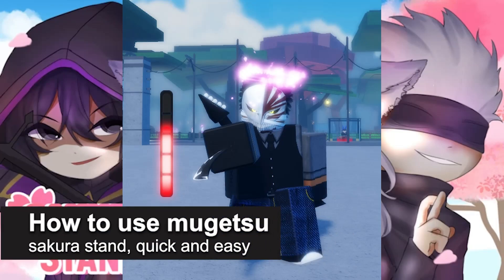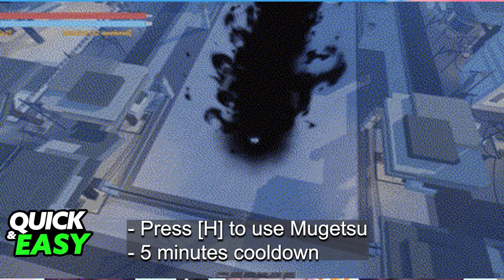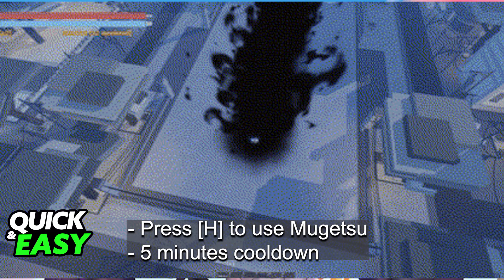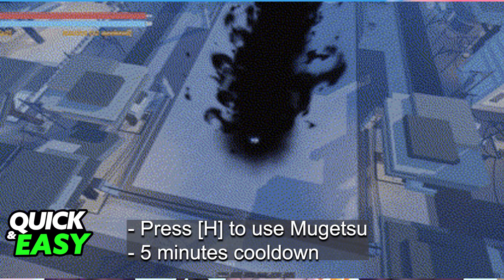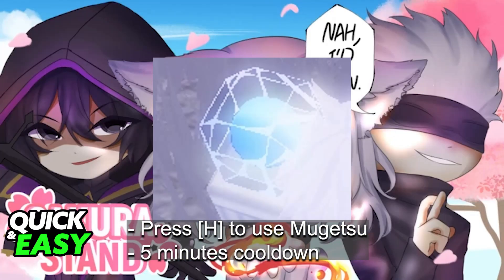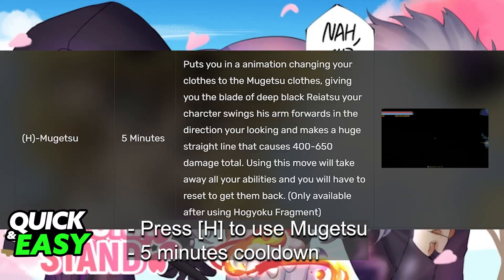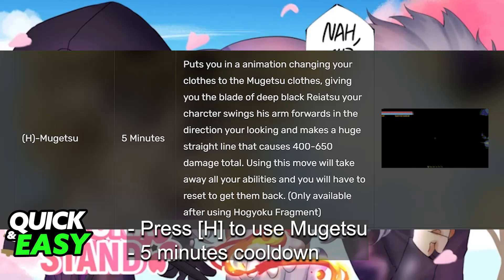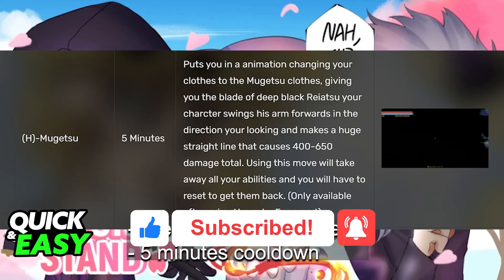How To Use Mugetsu Sakura Stand (2025) - Step by Step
I will solve your doubts about how to use mugetsu sakura stand, and whether or not it is possible to do this.

I hope I have helped you with the video!